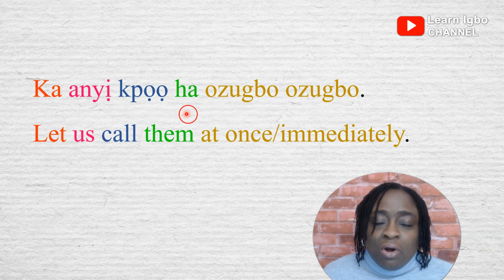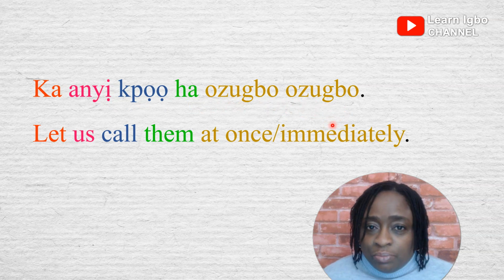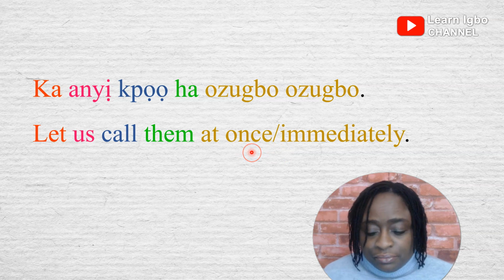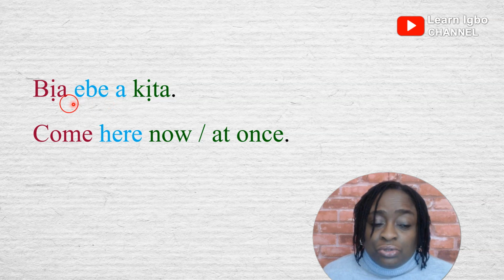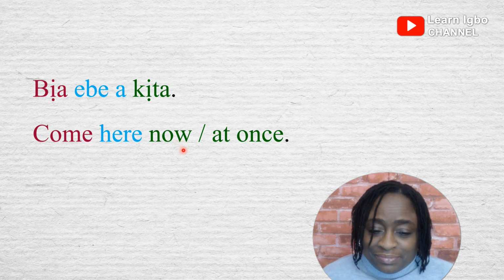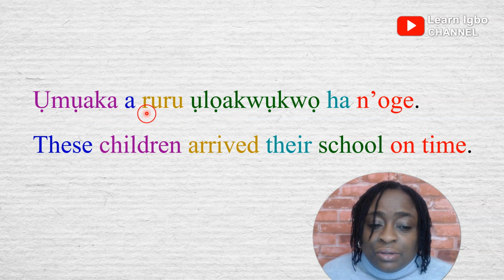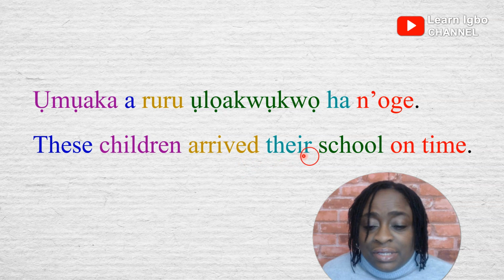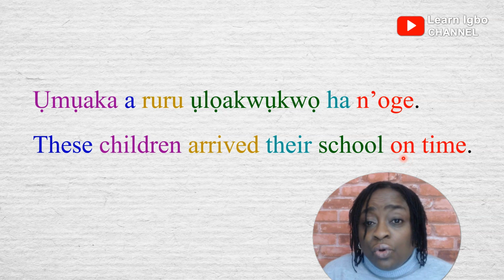Igbo Phrases | 23 easy Igbo phrases about Time & Duration